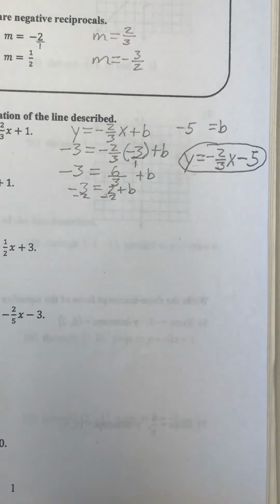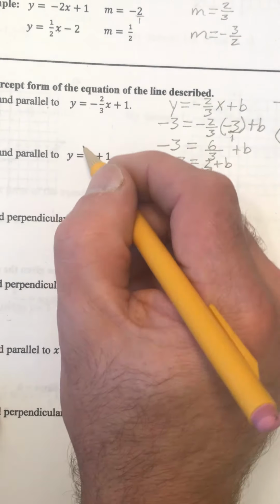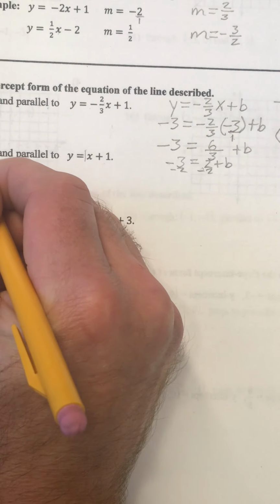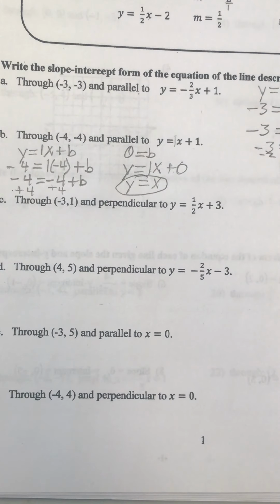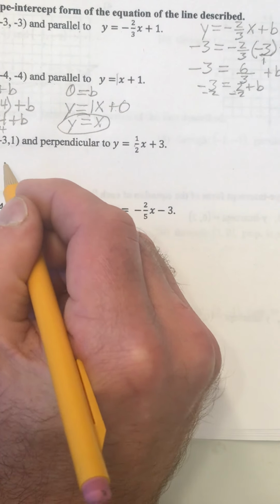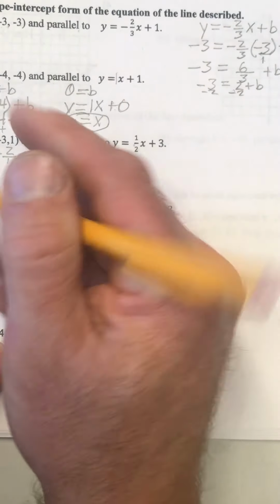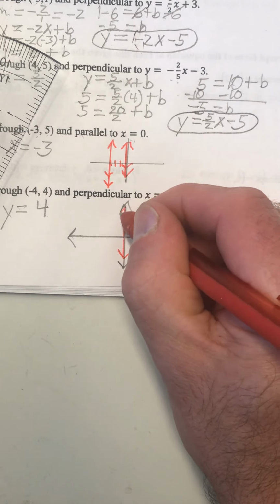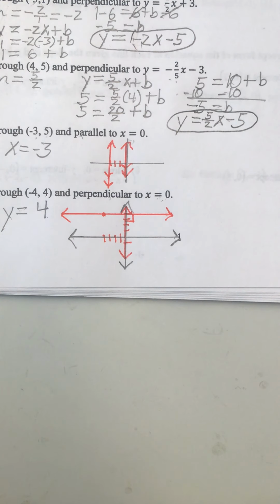Parallel and Perpendicular Lines